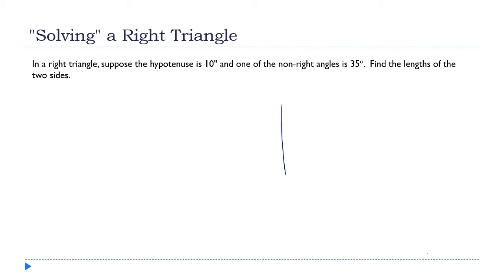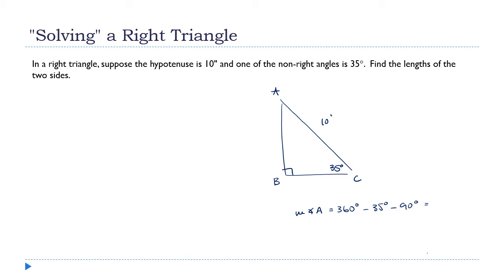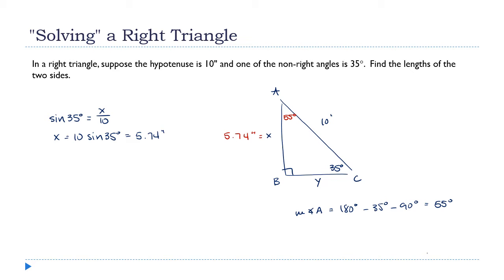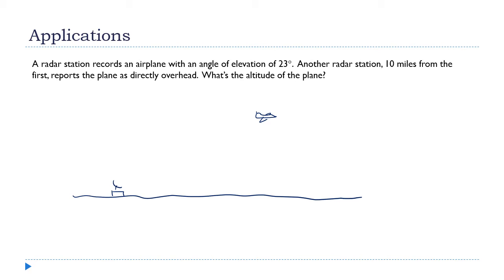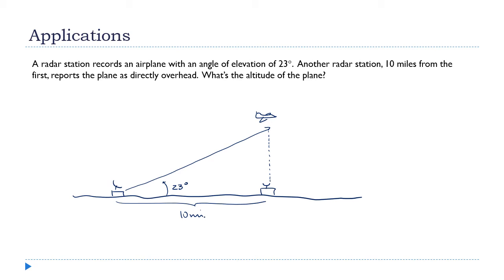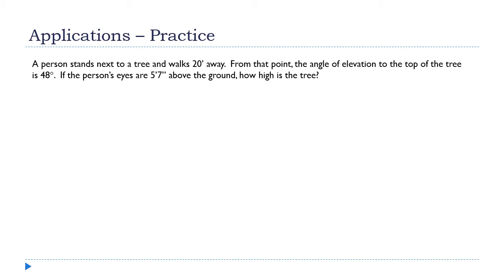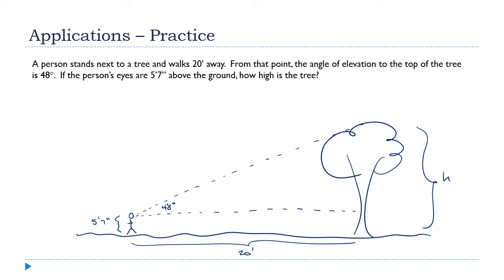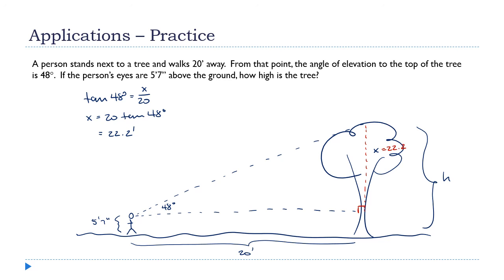Right Triangle Applications, Part 1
We're just getting started and we already have the tools to answer a variety of pratical questions.